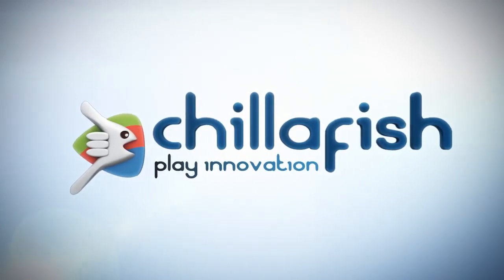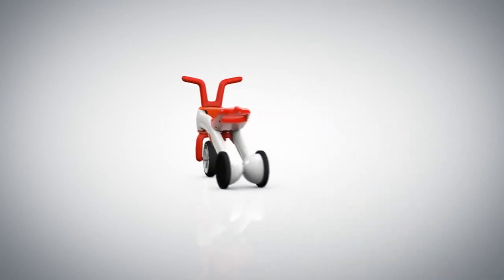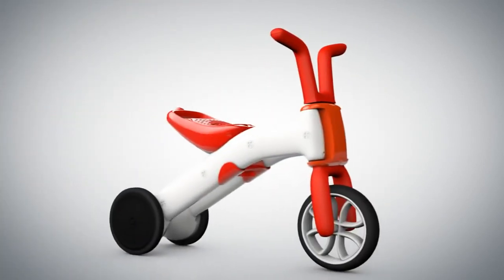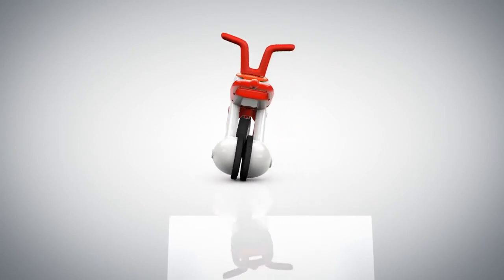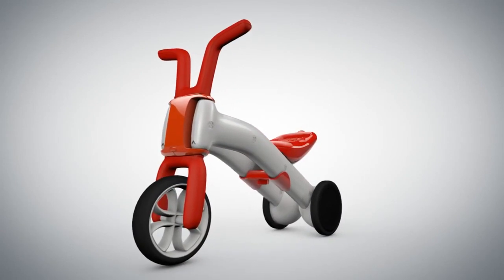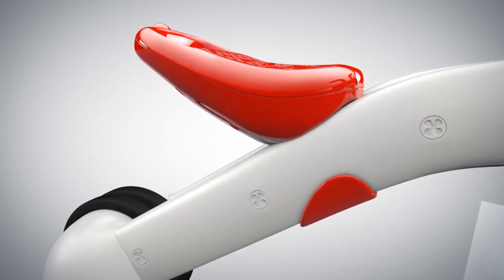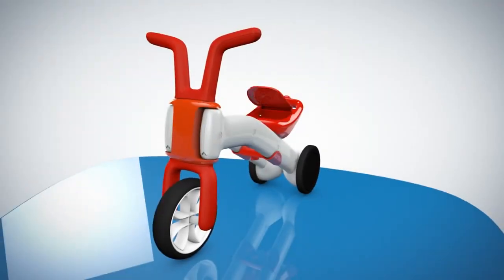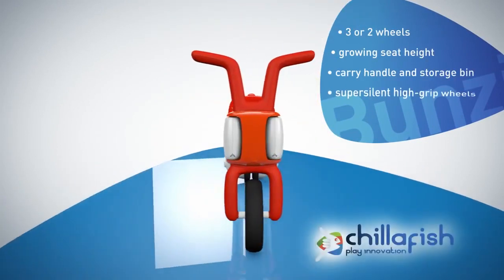Chillafish Odrážedlo Bunzi 2v1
říkolka a odrážedlo v jednom je ideálním pomocníkem při prvních pohybových aktivitách Vašeho dítěte. Dodává dítěti potřebnou oporu a výrazně rozvíjí jeho pohybové schopnosti a jistotu pohybu. Odrážedlo 2v1 Chillafish Bunzi je vyrobeno z velmi odolného a lehkého plastu.